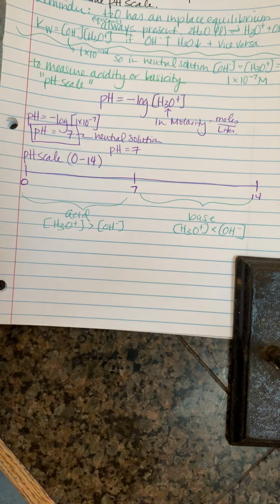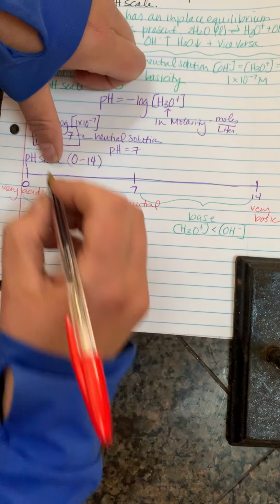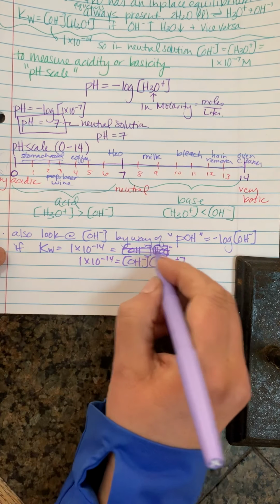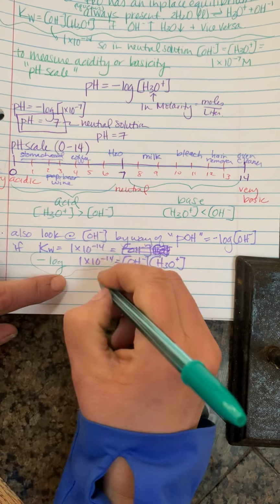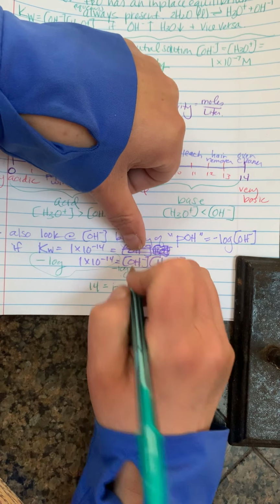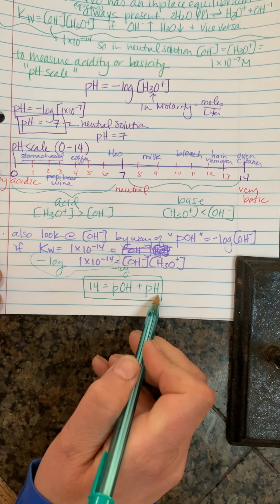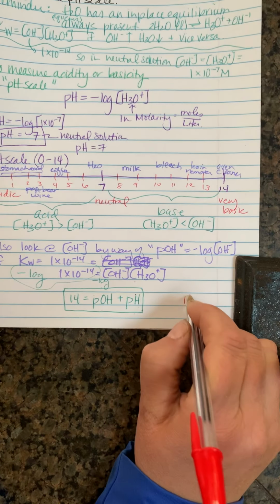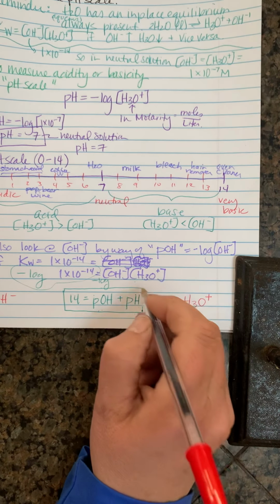Acid Base 101: Part 3 A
pH and pOH defined and discussed